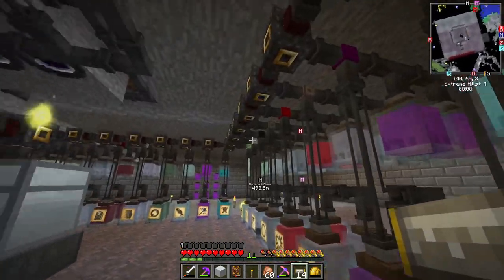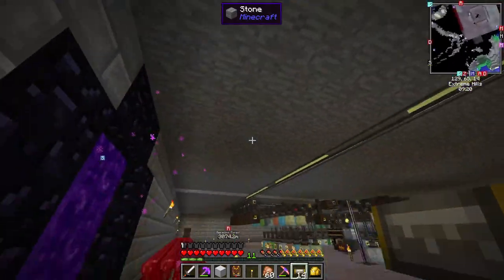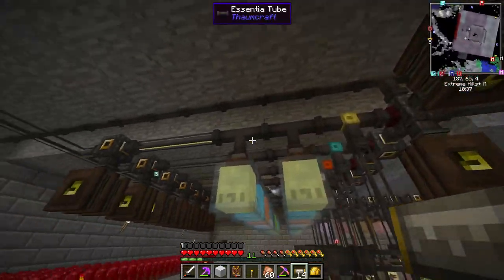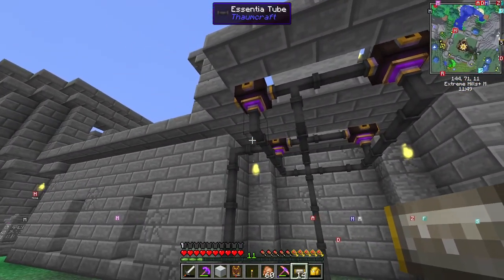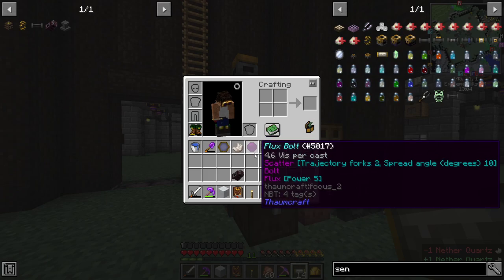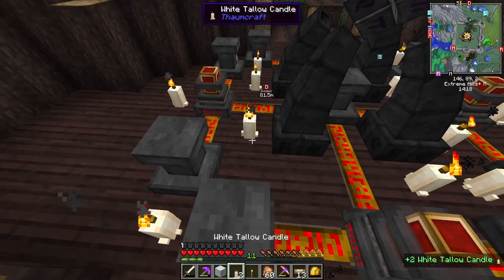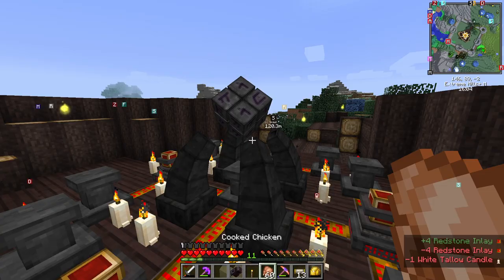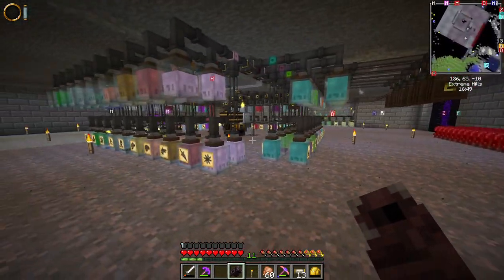Essentially Thaumcraft 6 - Sorting System Complete with Taint and all - Ep9